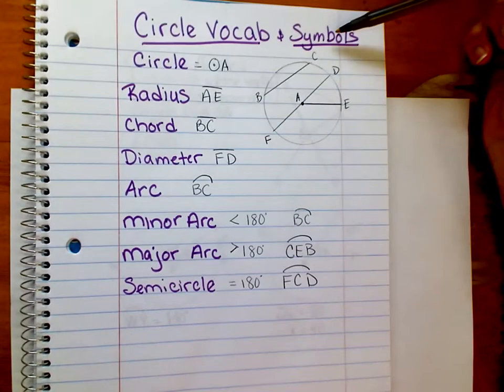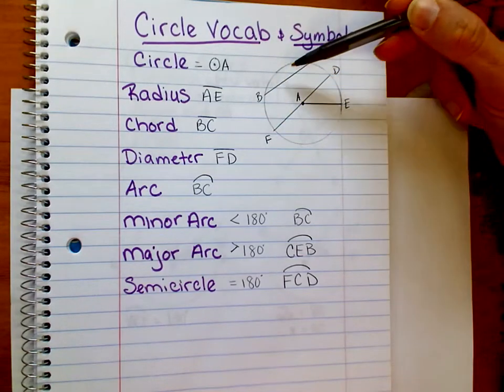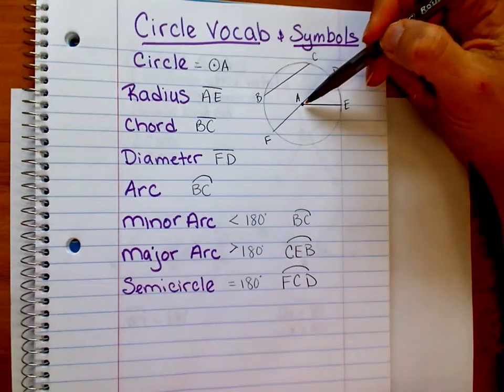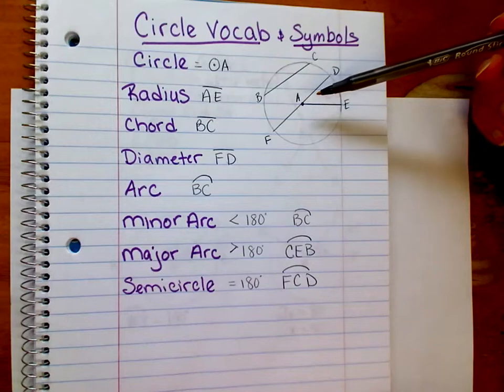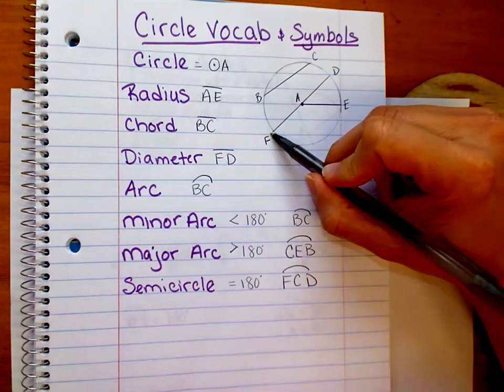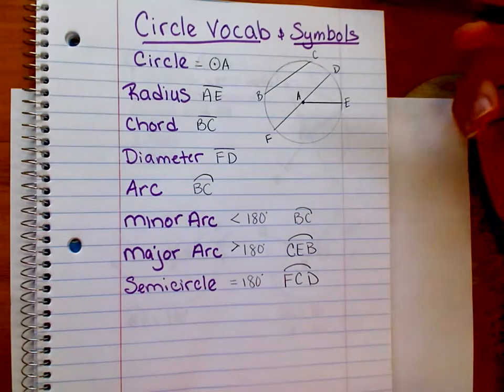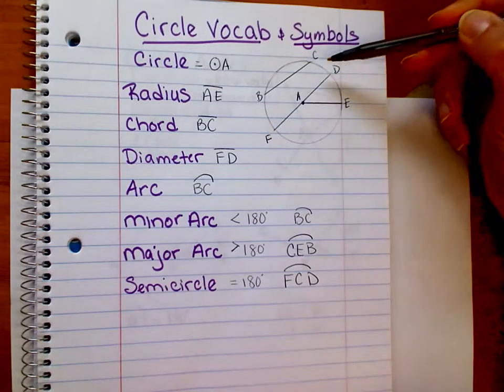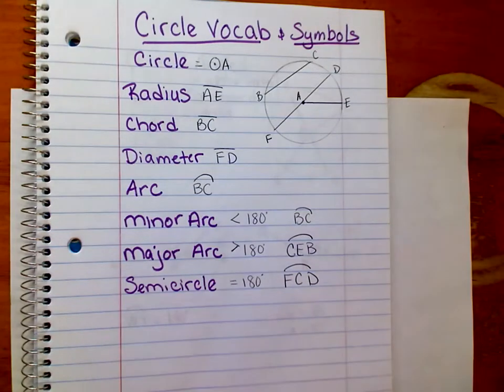Cicrcle Vocab radius, diameter, chord, arc